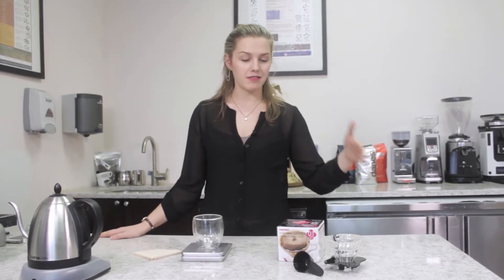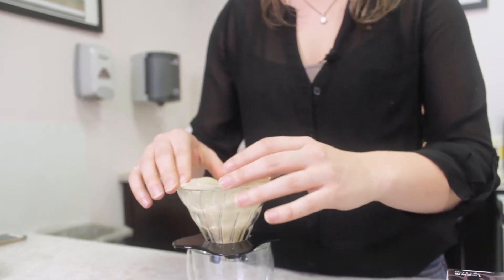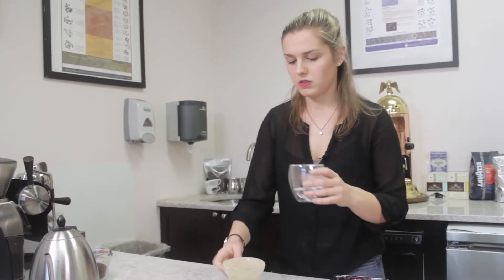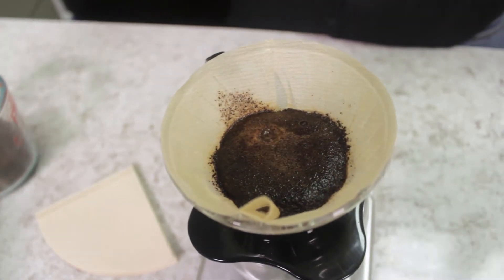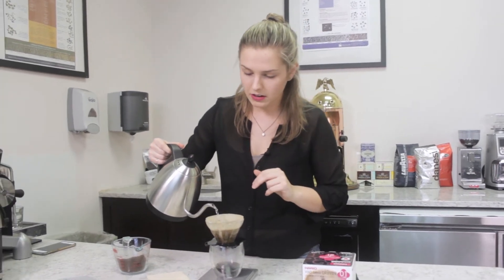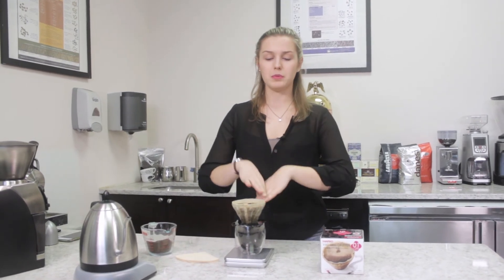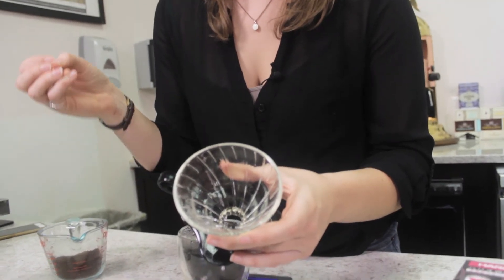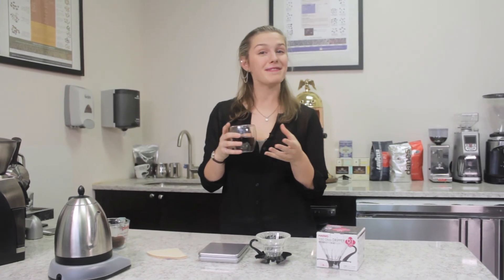Hario V60 Glass Dripper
Ever dream of freshly brewed coffee pouring directly into your cup? The Hario V60 will make that a reality. It's as simple as pour, drip, and sip!